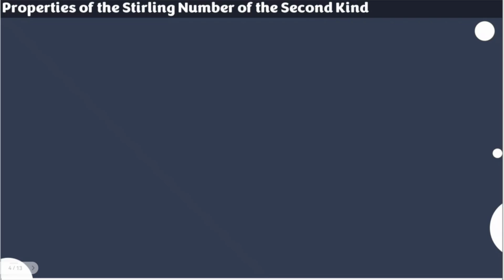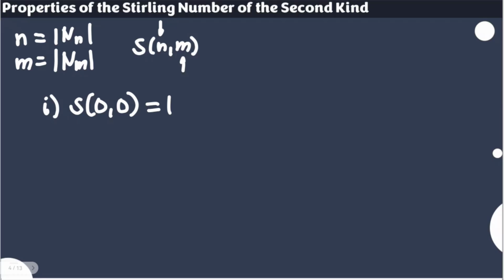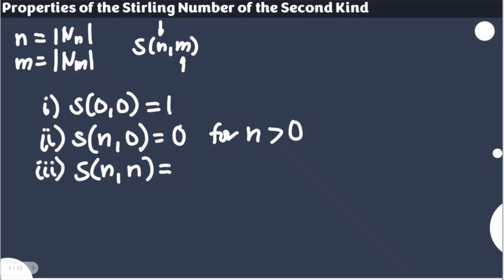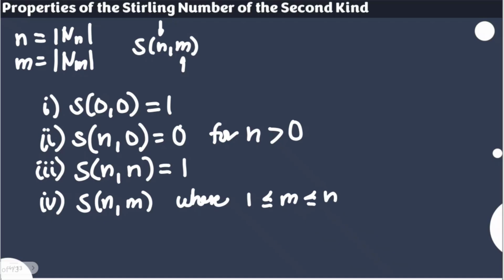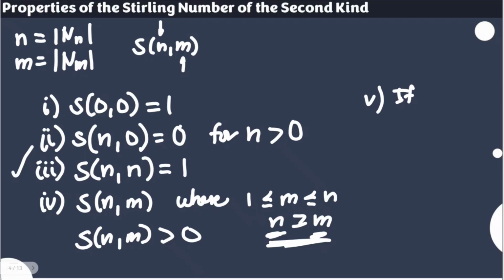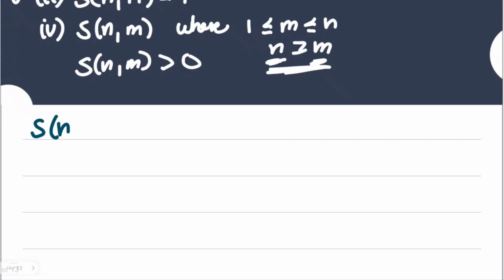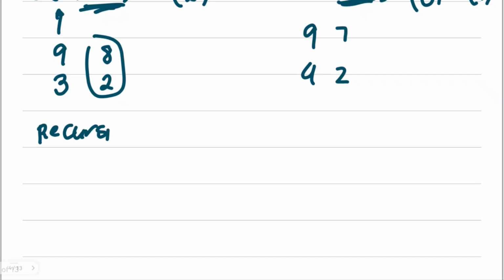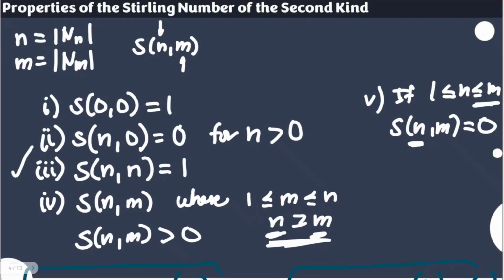Properties of the Stirling Number of the Second Kind || Combinatorics